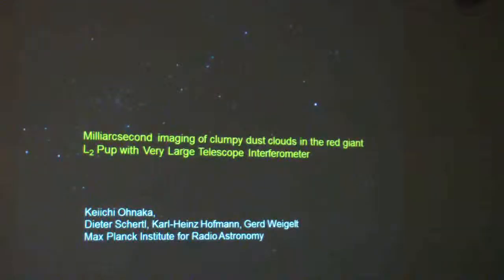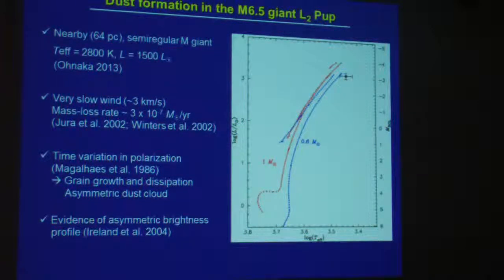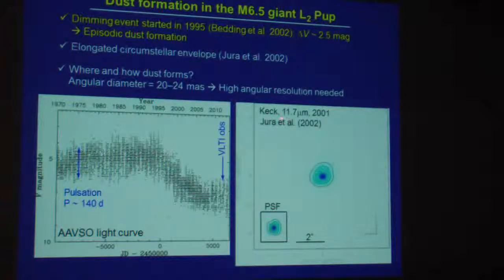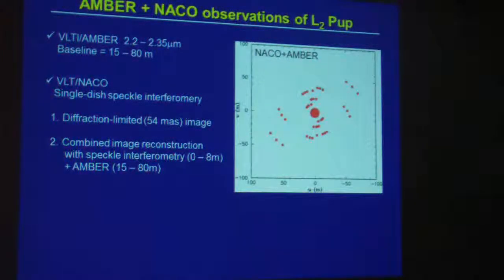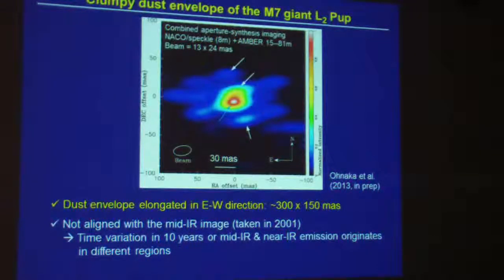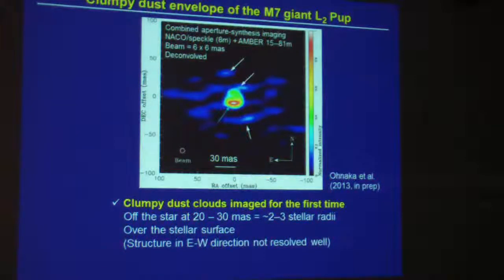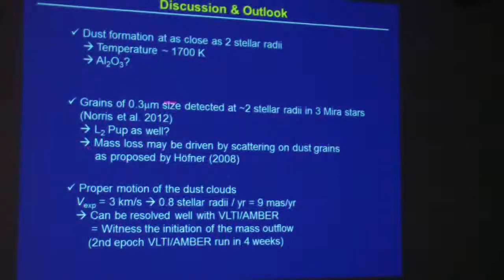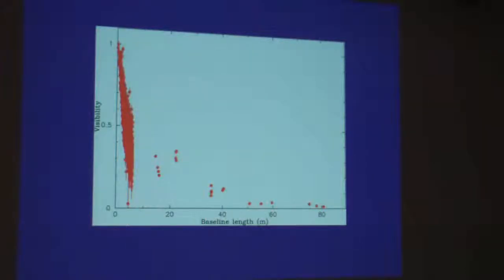10 Ohnaka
Asymmetrical PLanetary Nebulae VI conference. Riviera Maya, 4-8 Nov. 2013